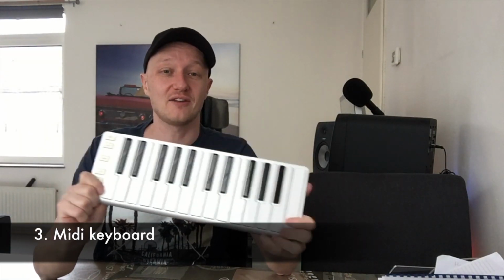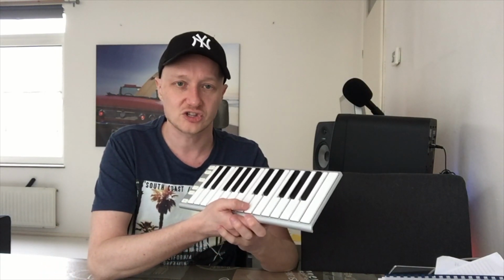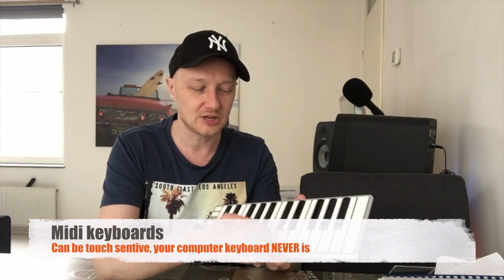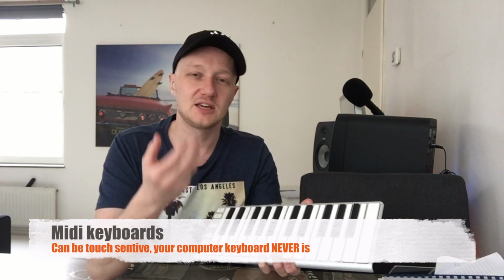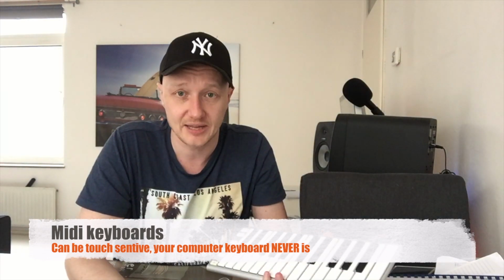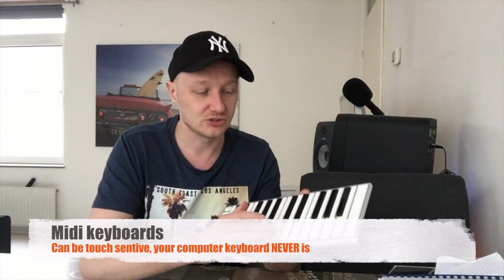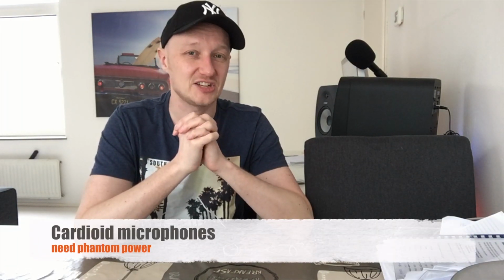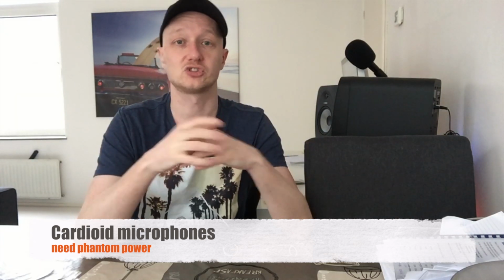What equipment do you need for producing music? music production beginners guide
What do you need for producing music?
A beginners tutorial on some of the stuff you need to start producing.
Getting started with music production.

- computer (0:24)
- monitor speakers (1:06)
- midi keyboard (1:43)
- DAW (3:47): Ableton Live, Logic Pro X, Presonus Studio One, FL Studio
- Soundcard (4:21) - for recording
- Sound treated Room (9:20) - echo